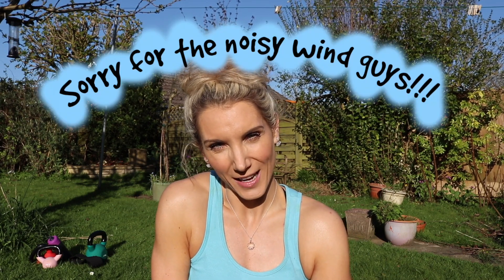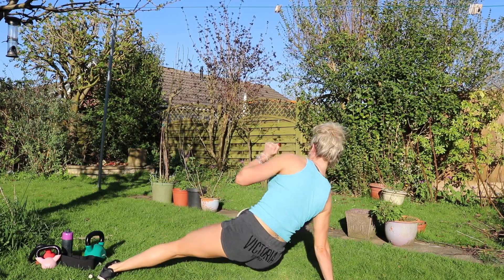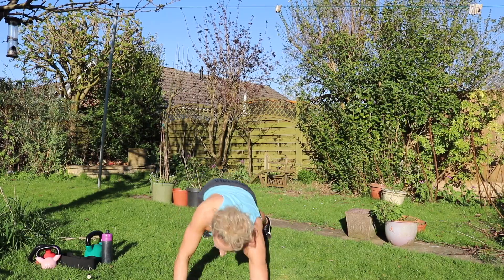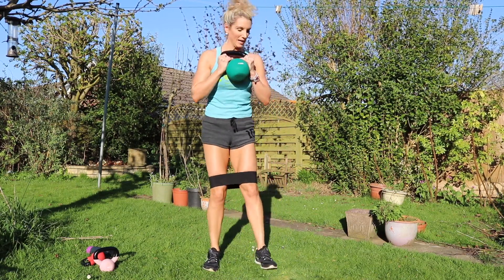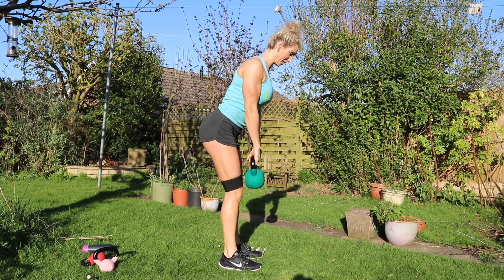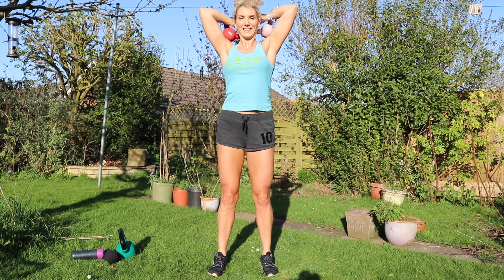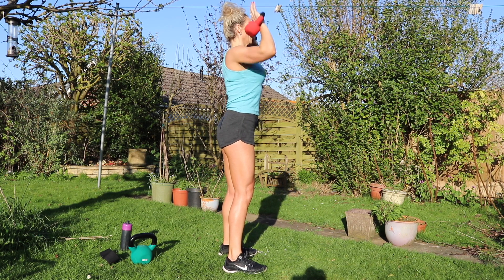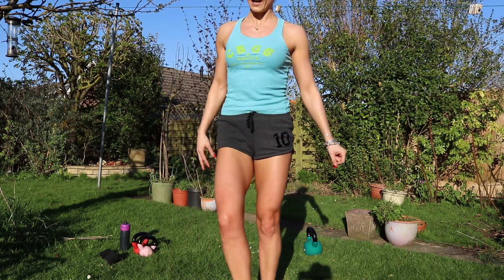Work out with me now in real time - home workout ;)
You asked, I did... So this is filmed in real time so you will be working out with me at the same time. It's under 30mins including your warmup and cool down and rests. It will work and tone your whole body, but especially your glutes and shoulders for that lovely shapely look ;) You can use weights, kettlebells, water bottles, tins... or anything that has some kind of weight to it. I also add a resistance band for some exercises, but that is optional.

It is not easy so do what you can, rest when you need to and use the weights that challenge you. My form is not perfect in some parts and I should have used a lighter weight for it or dropped the weight- I suggest you do that if you struggle as good form prevents injury.

Hope you enjoy- I actually liked the idea that you were all with me ;)
Let me know if you have any other topics you would like me to cover in future videos or if you have any questions 😁
Love Kelin 🖤

If you’d like to follow me for more tips and inspiration then you will find me on my 2 instagram accounts:
📷 Kelinlaw
📷 Kelinmetaphysiques
My Facebook accounts:
📚 Kelin Law
📚 Metaphysiques Mind-Programming